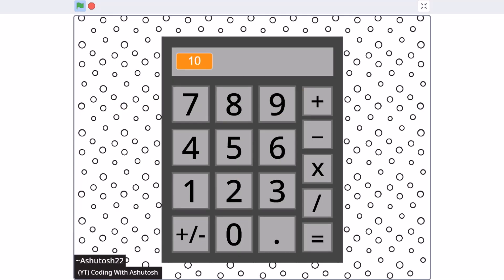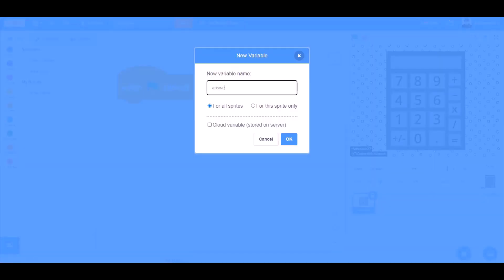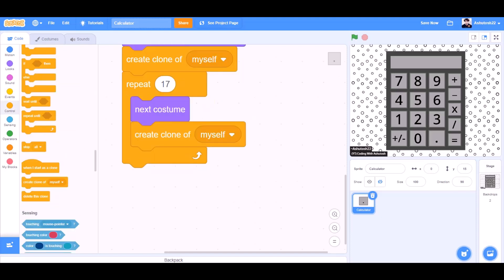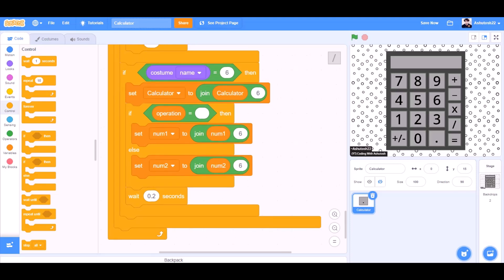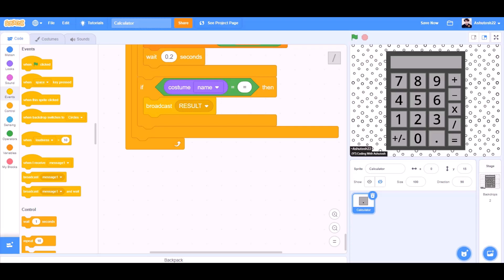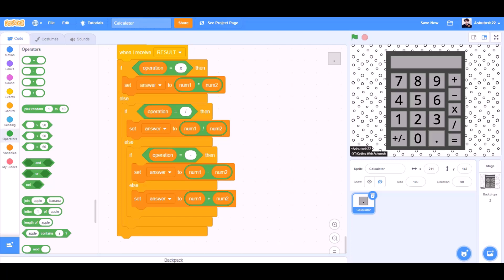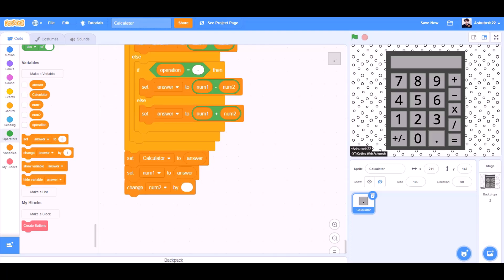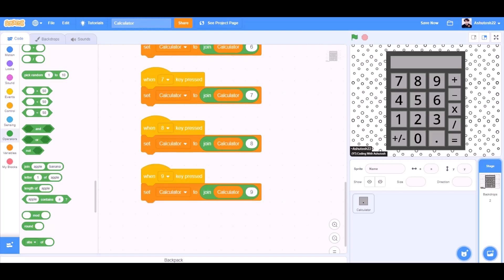Calculator in Scratch 3.0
Dress Up Game in Scratch 3.0

Hello everyone! In this video, we’ll be creating a Calculator in Scratch 3.0!

We’ll be covering:
~How to make various numerical buttons that function on clicking.
~How to perform various operations like addition, subtraction, multiplication and division even with negative and decimal numbers.

Scratch
Scratch 3.0
Scratch project for Beginners
Scratch Project
Calculator
Calculator in Scratch
Calculator project
Calculator tricks
Trending
Coding
Block coding
Scratch Programming
Coding Channel